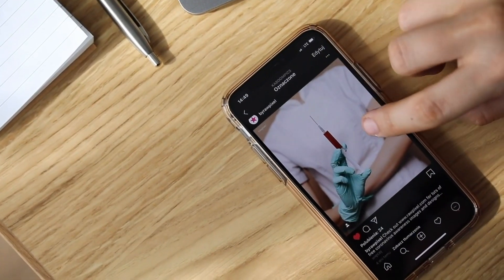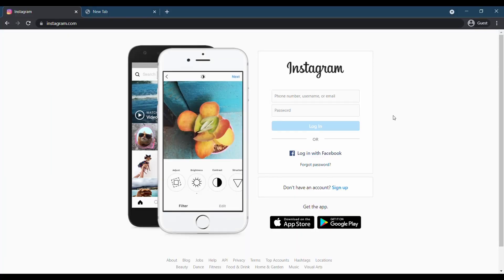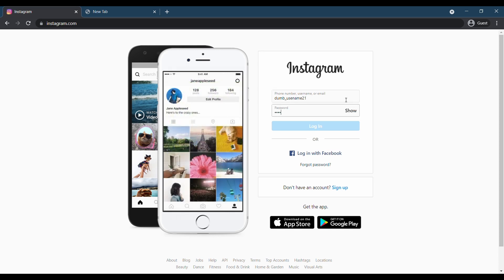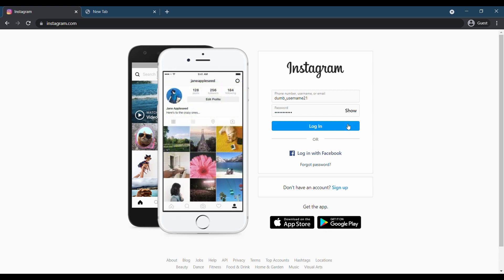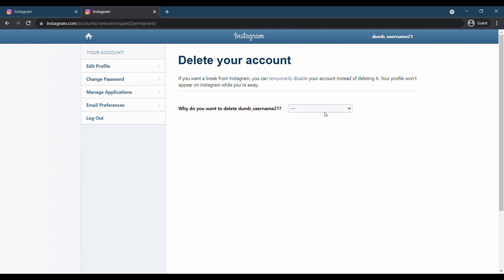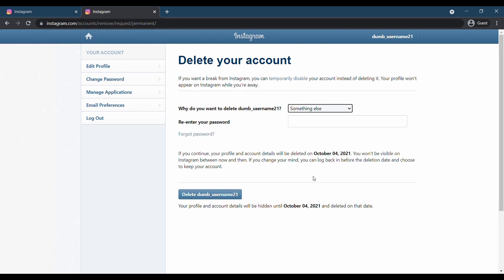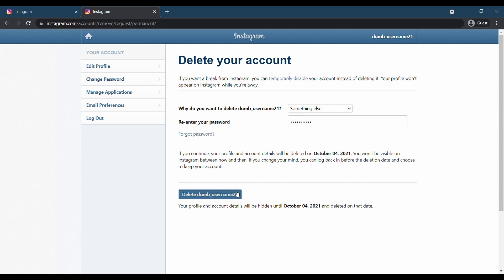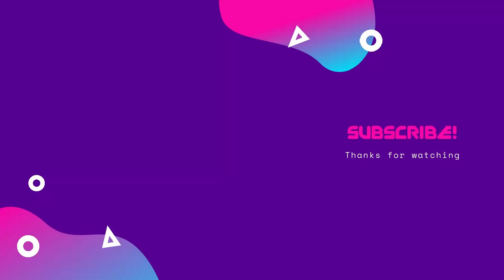How to Delete Instagram Account Permanently (2021)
How to Delete Instagram (IG) Account on iPhone and Android. In this video, you will learn how to remove Instagram IDs and delete Instagram profiles. The process can also be used to permanently delete an Instagram account.

Following are the timestamps of the video:

0:00 Intro
0:06 Description
0:27 How to Delete Instagram Account from any device